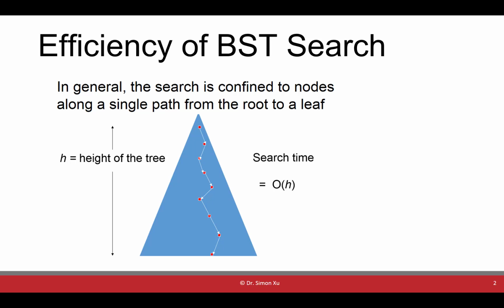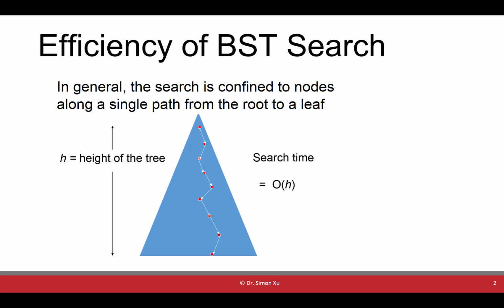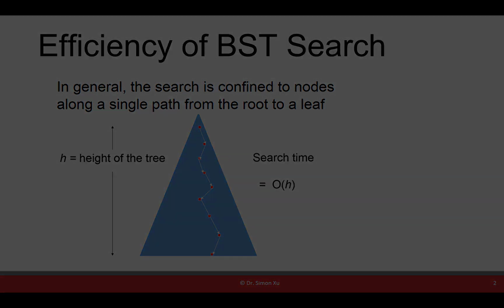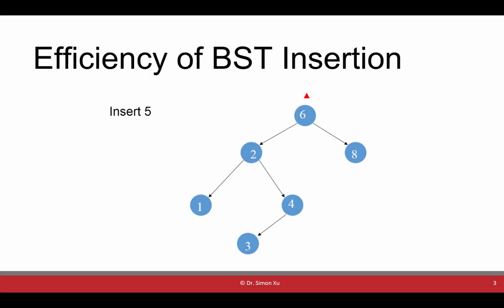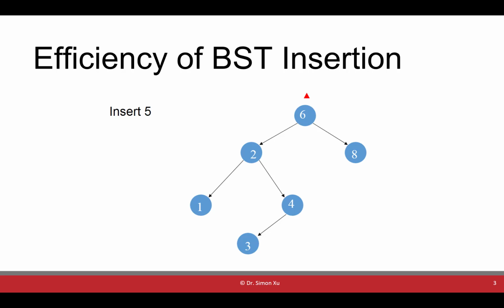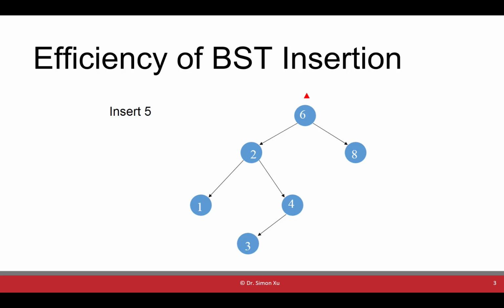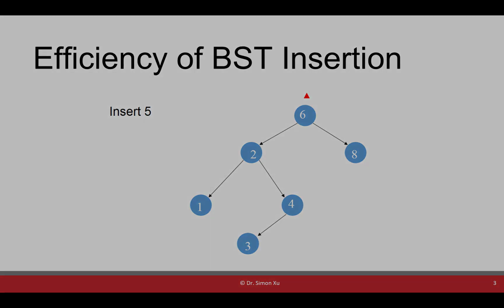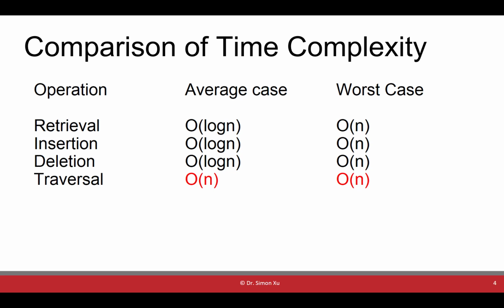NCBC2007_M2_U3_V1